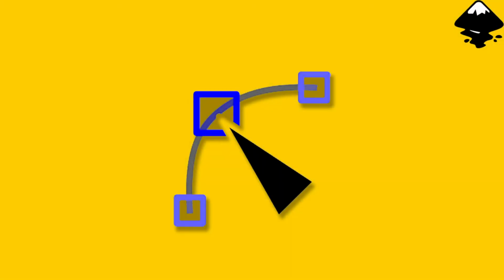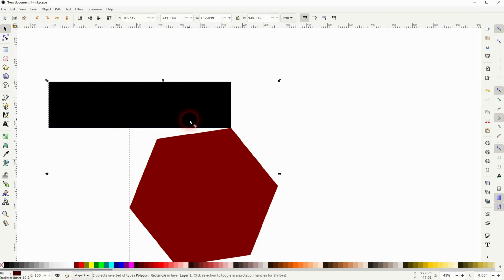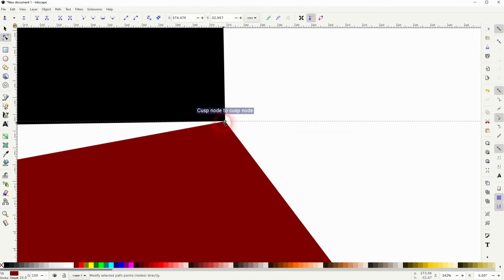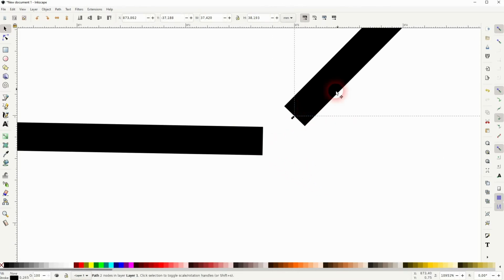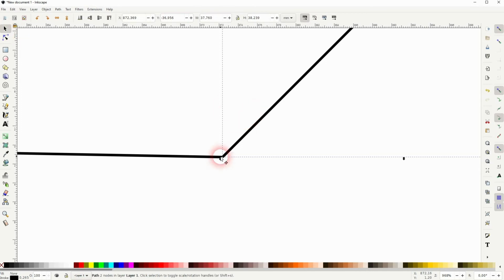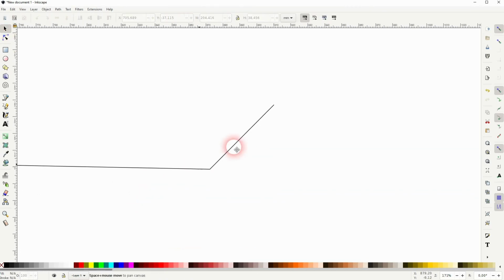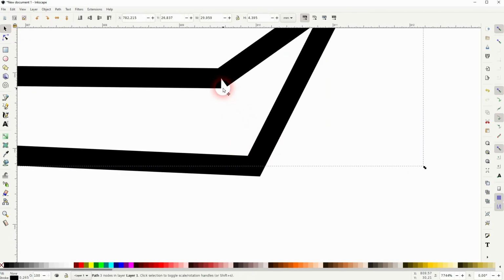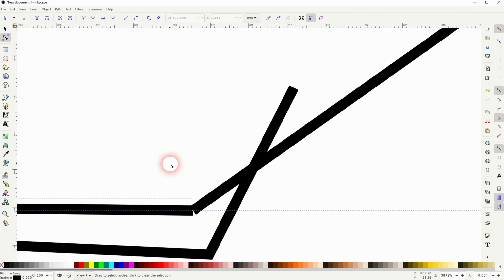How to Connect Two Nodes in Inkscape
In this tutorial I'll show you how to connect two nodes in Inkscape.